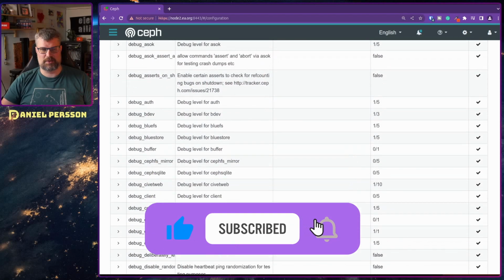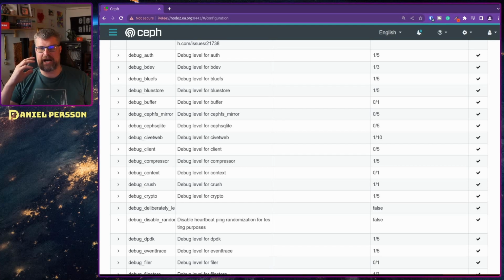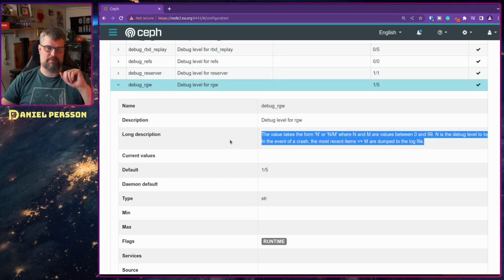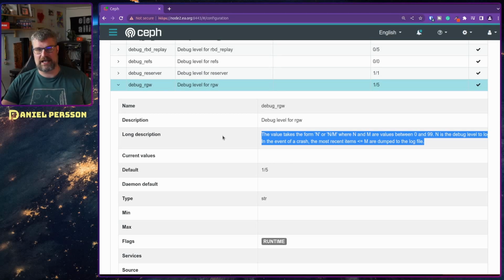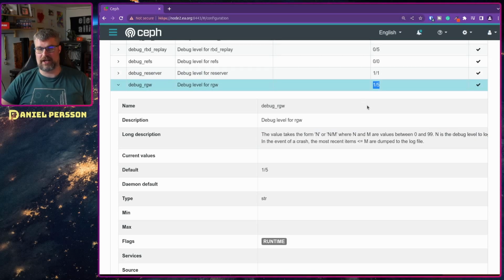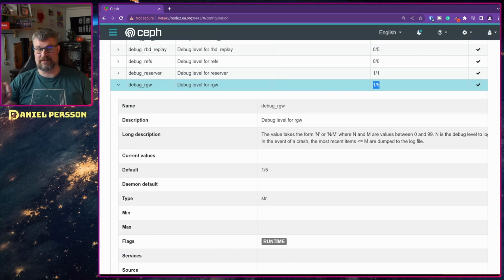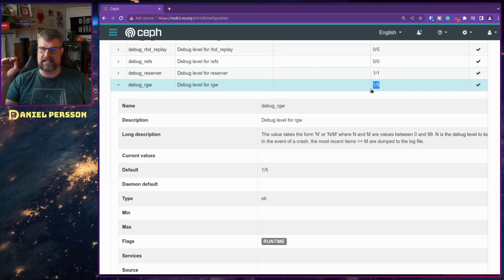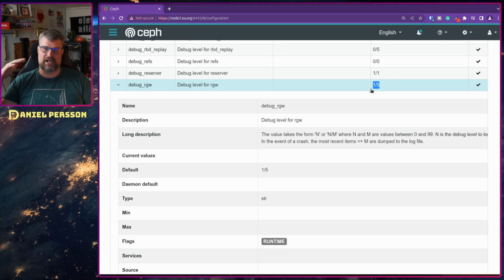Exploring Ceph Debug Flags: Setting and Optimizing System Performance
Unlock the full potential of Ceph debug flags in this insightful video! Join us as we explore two crucial debug flags: file writing and memory persistence. Learn how to set and leverage these flags to enhance your Ceph system's performance and ensure data resilience in case of a crash.